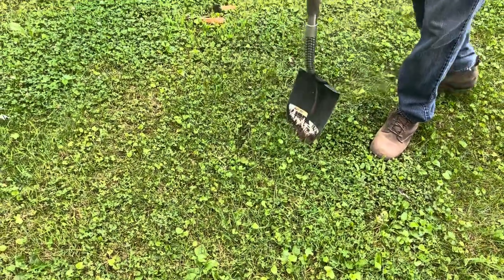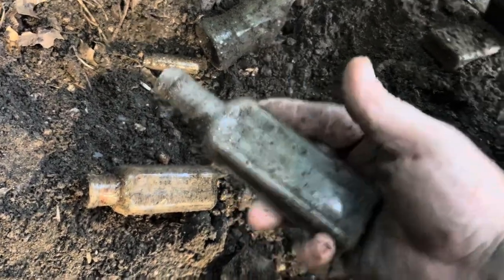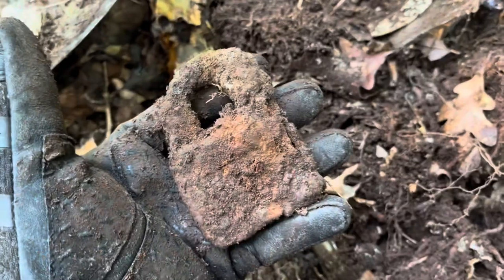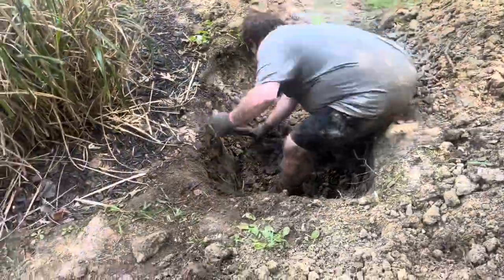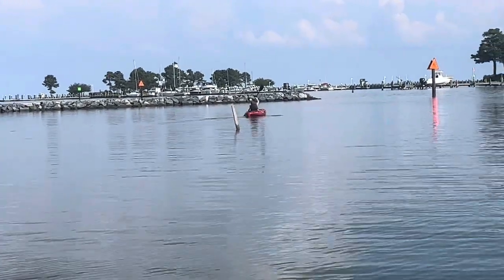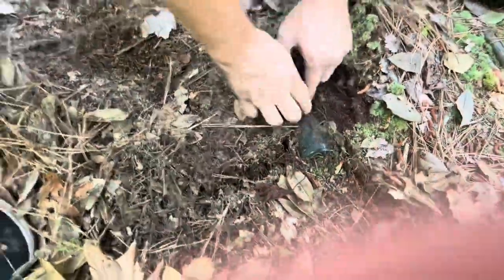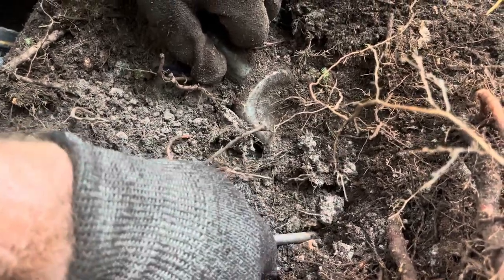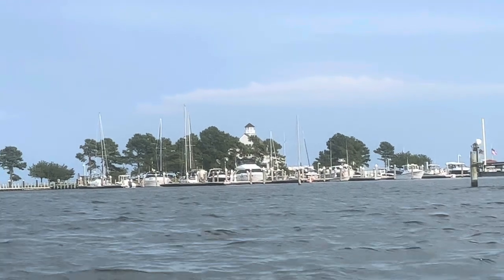Sinister Secrets Revealed: $1,000+ Bottle and Bones Discovered Behind Undertaker's House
Wow, we just had an incredible trip this week of digging, exploring, detecting, & R&R. Shoutout to my brother man David Anderson for the hospitality and friendship we have. The kindness shown to my family is truly appreciated. Also shoutout to my brother man Russel and sister lady Beth Wright. Two absolutely amazing people who opened their home and fridge to us. So much amazing things to do trying to cram into a couple days is tough but we made it happen. Russel even dug his first privy and got to experience how that process works. My brother man Will Wagner for being a great friend and persevering with me exploring and digging. Kyle and his friends and Erin Keller for mentioning my channel while talking to Kyle on the phone 😉. Thanks so much for everything each and everyone of you shared and showed to my family while on our trip. Thai one is special and probably something you may never see happen again. Enjoy and have a blessed Sunday.